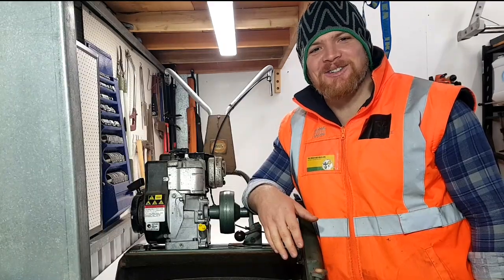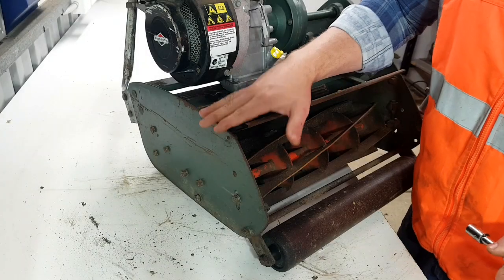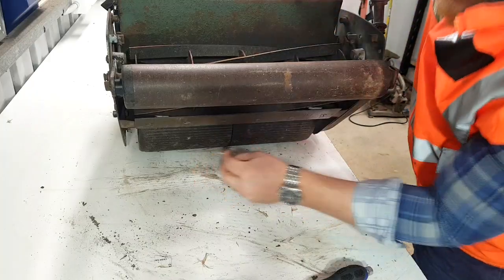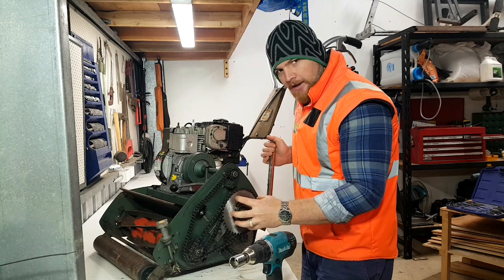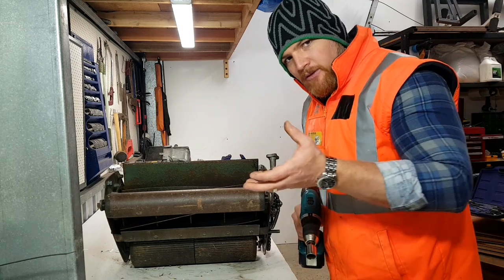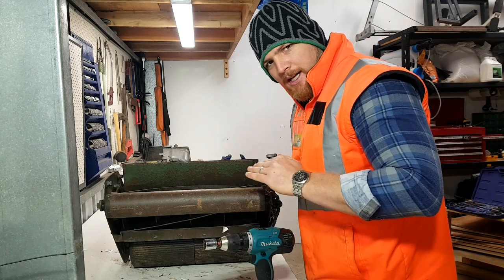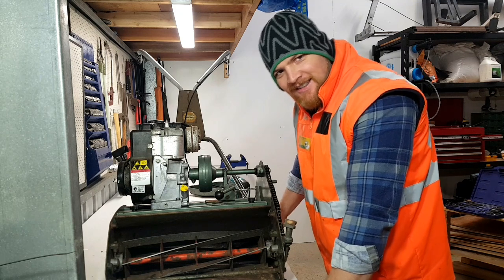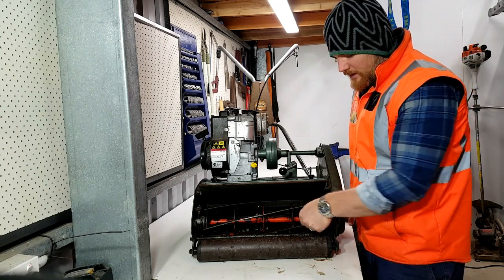BACKLAPPING a SCOTT BONNAR 45 - (17" Spring Prep)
Gday old mate,

Backlapping ya reel and bed knife is a great way of saving a little scratch and inconvenience of pulling the mower apart and sending down to the big smoke for a grind. Here I will share how I do this reel simple task to maintain the second love of your life!